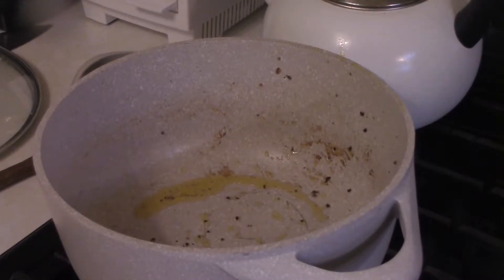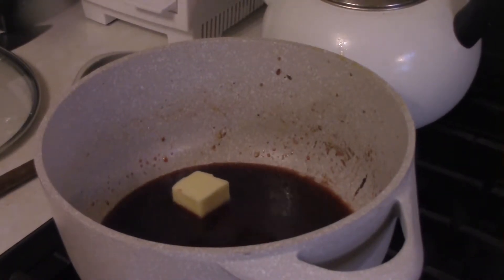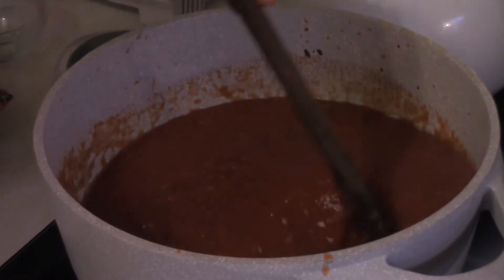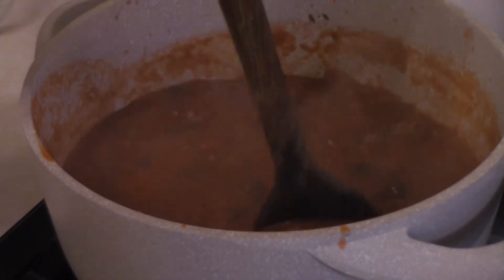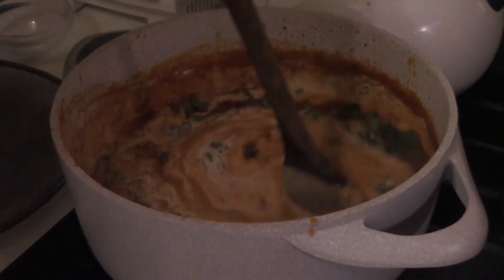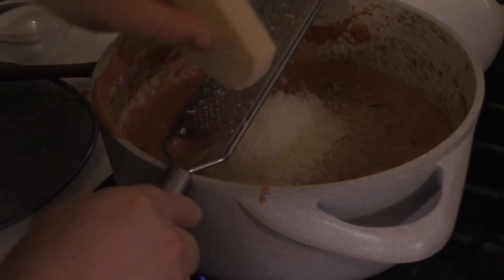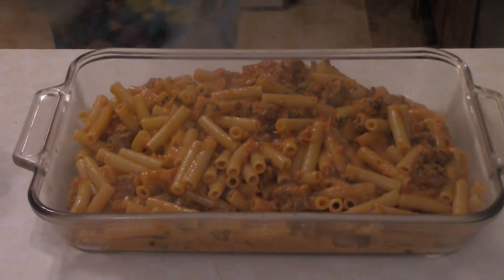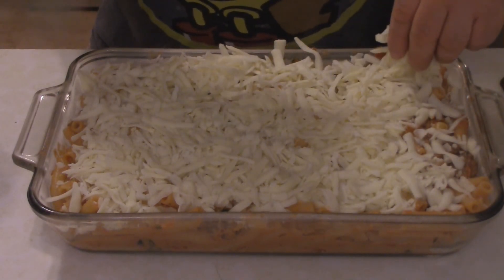Sweet Sausage Baked Ziti Daves Cooking Show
Today on Daves Cooking show we have for you a sweet sausage baked ziti real easy to do